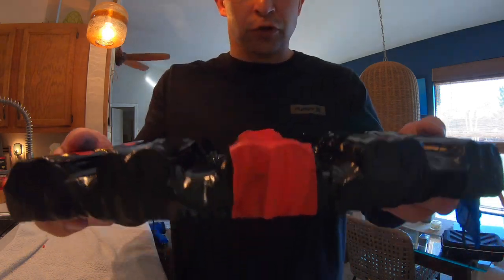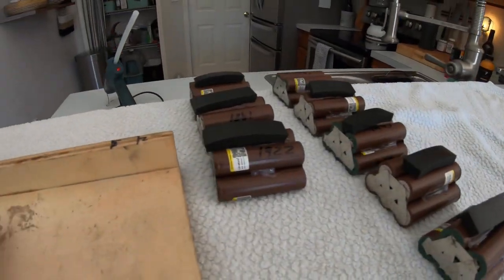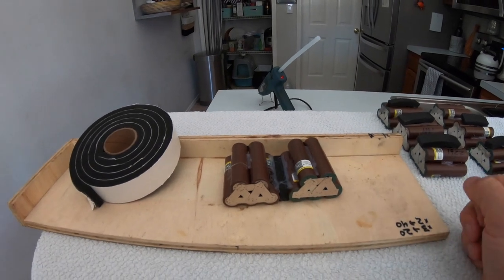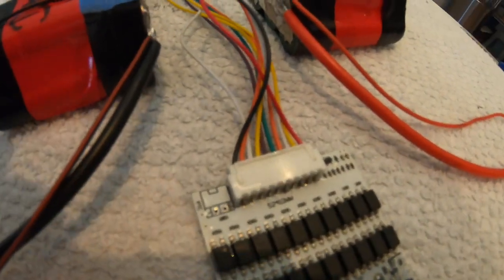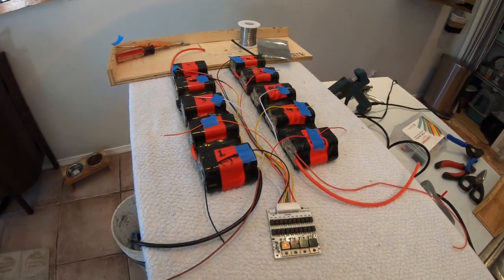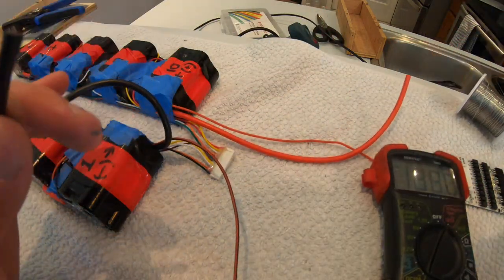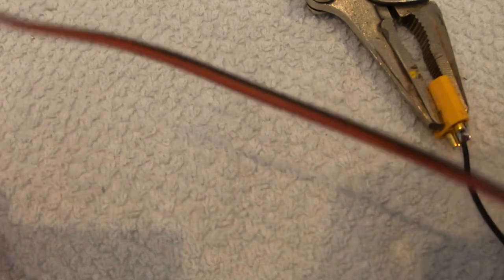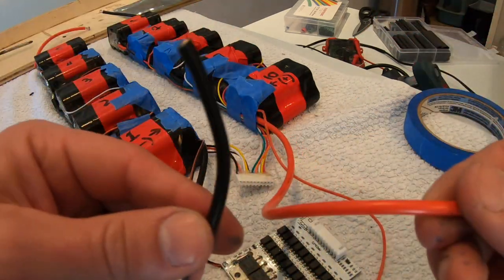Flexible Electric Skateboard Battery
Flexible deck needs a flexible battery.  This video goes over how to make a reliable flexible power pack for your DIY electric skateboard project.  If you don't have a solid grasp on how to build a Li-ion battery pack, this video may be hard to follow.  Worry not!  Check out this video which goes over li-ion power pack building process in great detail

Have a good ride!